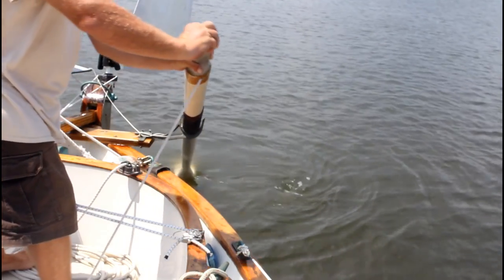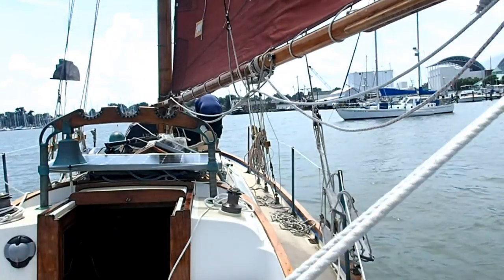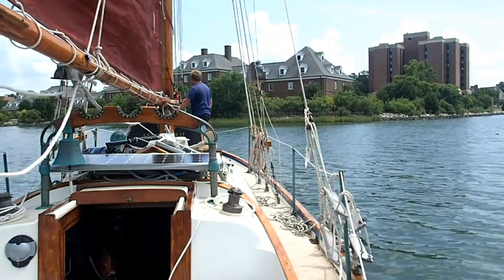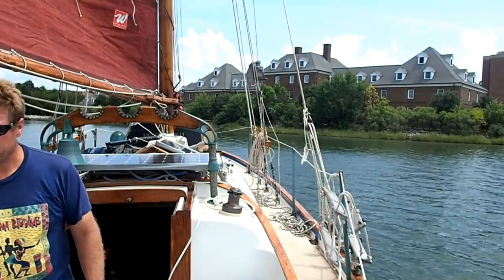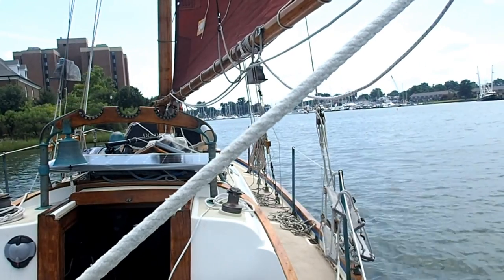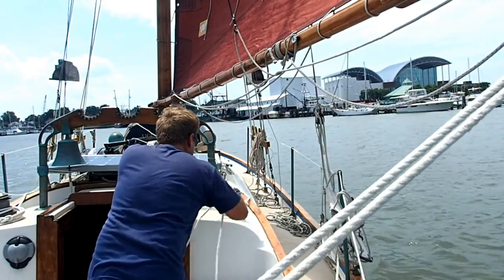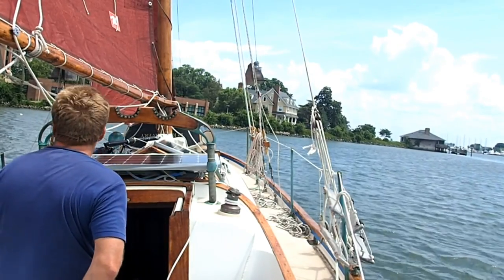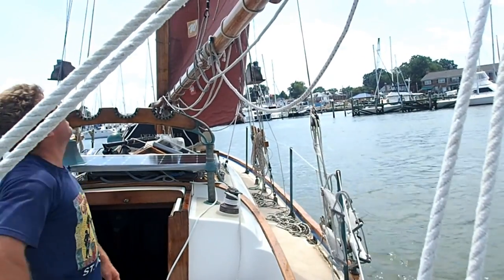You Don't Need an Engine to go World Cruising _Part One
Part one in a series of videos for the purists out there, or those simply looking to go ocean cruising on the cheap.  For those who choose to have inboard power, which is most of you, I hope these vids will inspire you to hone your sailing skills to the point where you know that you can handle the boat without any help from the engine if need be.  In this video I illustrate sailing off anchor in a congested, narrow harbor.